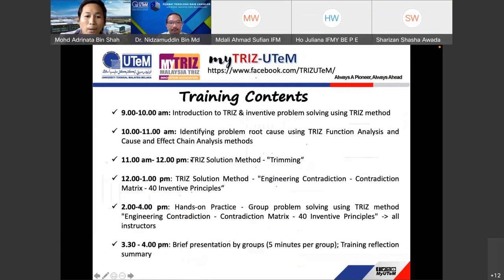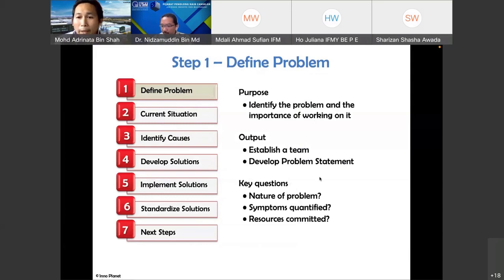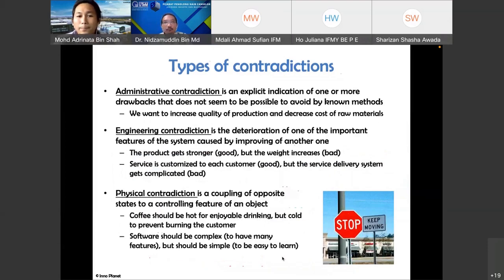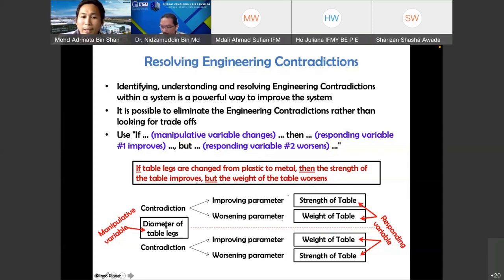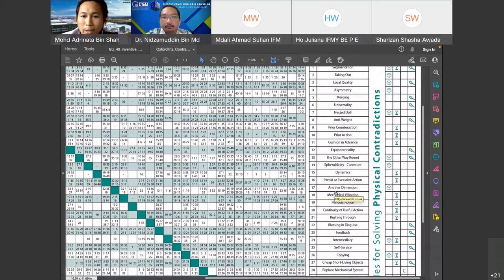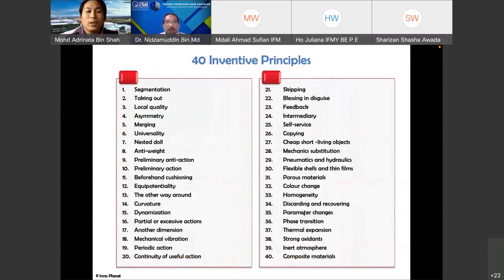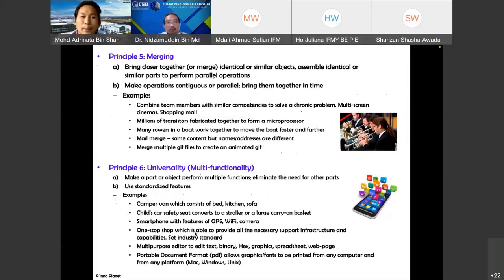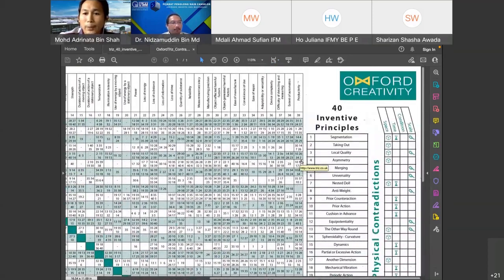22 - TRIZ: 39 Parameters and 40 Inventive Principles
Altshuller, from his research on over 40,000 most inventive patents, found that there are only "39 Features" which either improve or degrade. So, every problem could be described as a conflict between a pair of parameters (2-out-of-39 parameters). Many patents had, in the past, resolved these individual conflicts in several different fields. The conflicts were solved over and over again, sometimes, these were spaced several years apart. He concluded that only "40 inventive principles" were used to resolve these contradictions fully, and not as a trade-off or compromise.